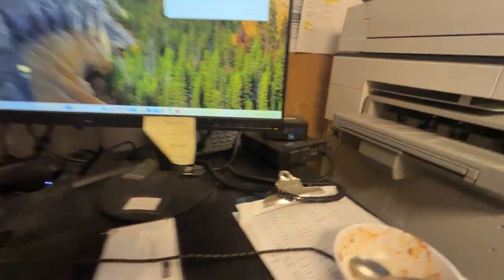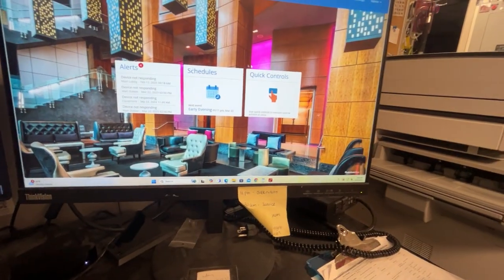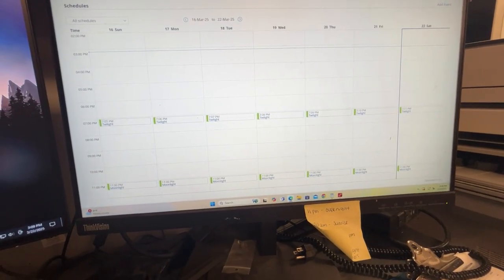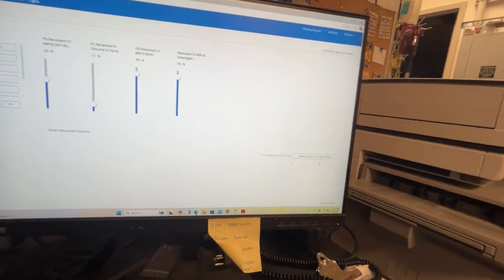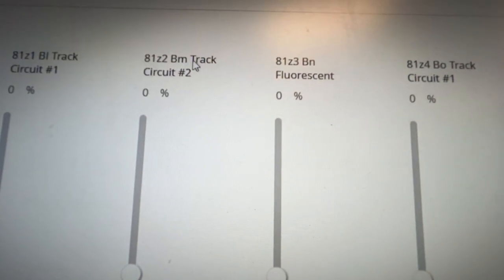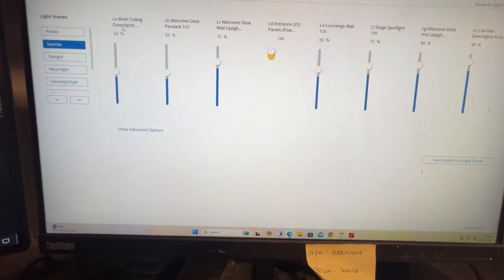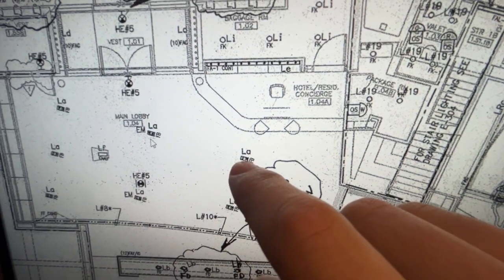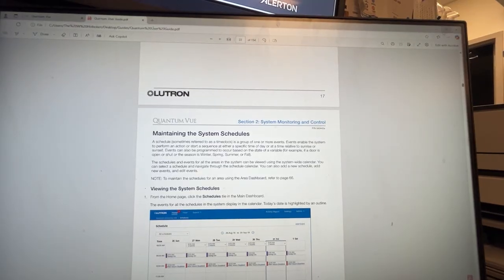W Hoboken Lutron Quantum System